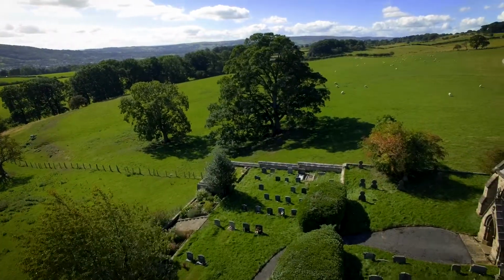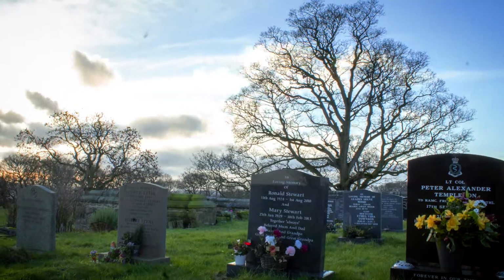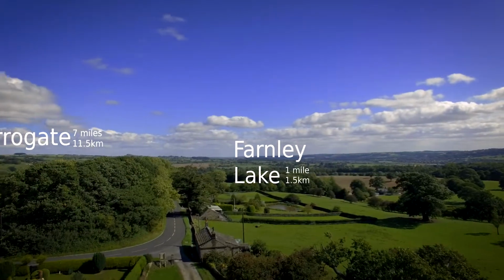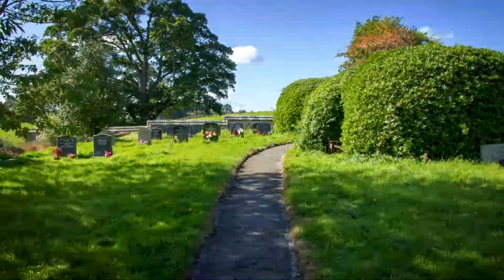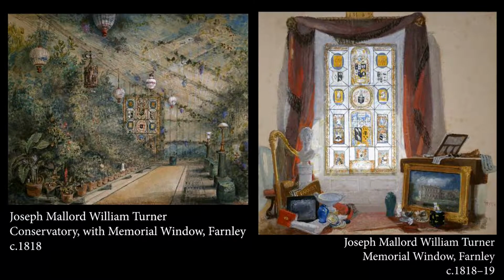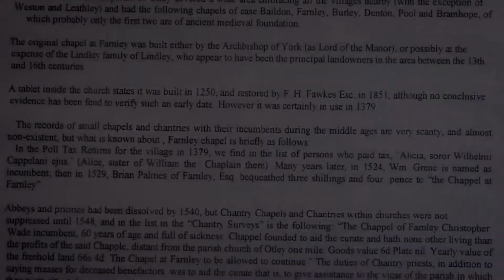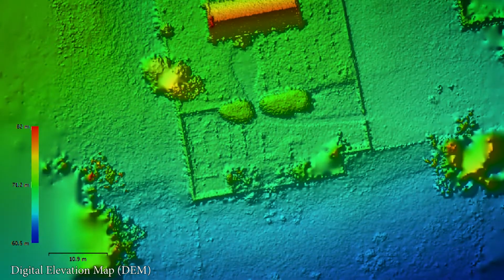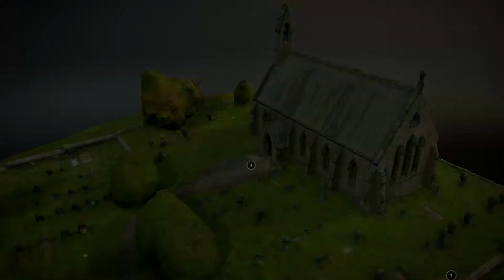Farnley All Saints Church - Cultural Heritage Project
This is a short documentary about Farnley All Saints church and the surrounding area, near Otley in Yorkshire, UK.
Includes aerial videos, timelapse, hyperlapse photogrammetry and visual projections. All material is original and produced by MCRB Visuals. Music and voice-over is courtesy of Martin Swales, folk singer and guitarist.